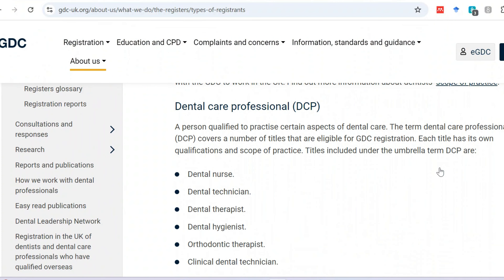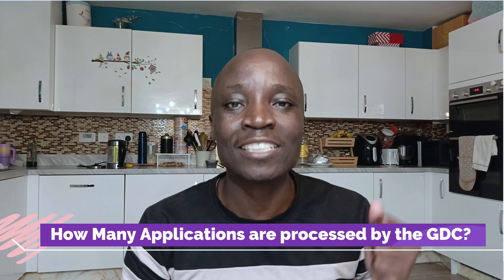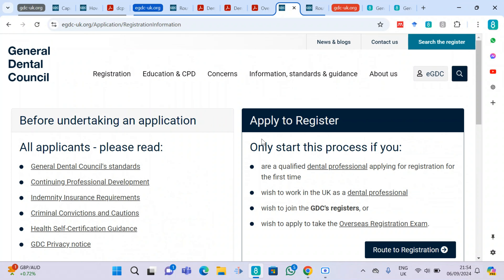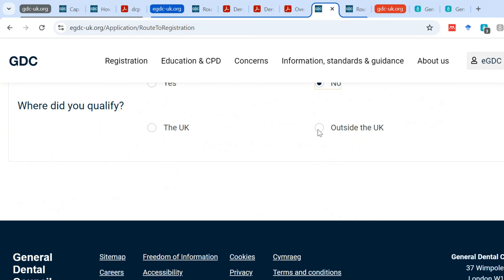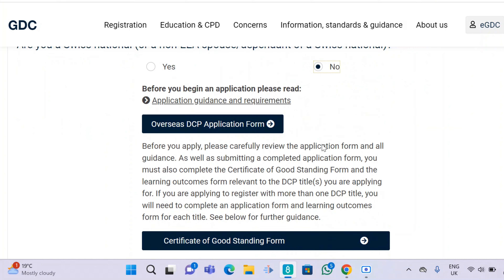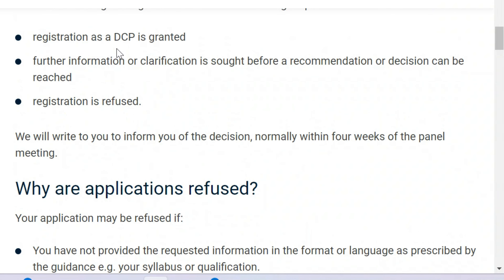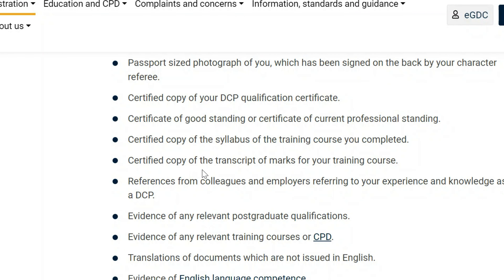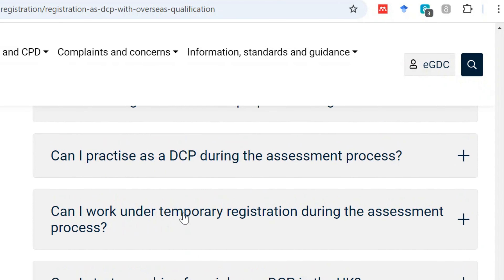How to register with the GDC UK as an overseas dental care professional| complete guide!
If you are a dental care professional such as a dental nurse, dental hygienist,dental therapist, dental technician  orthodontic therapist or clinical dental technician who qualified overseas and want to practice in the UK, registering with the General Dental Council (GDC) is a key requirement. In this video, I’ll guide you through the specific steps of the GDC registration process for overseas-qualified professionals, helping you understand the requirements and how to successfully complete your application.In this video, we cover:Who is eligible for GDC registration.Specific requirements for overseas-qualified dental care professionals. Step-by-step guide to applying for GDC registration.